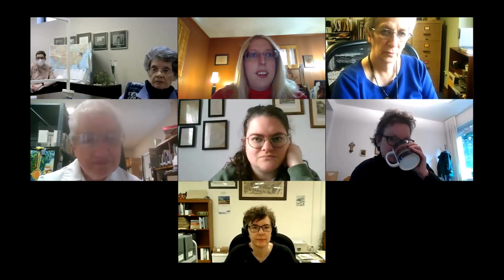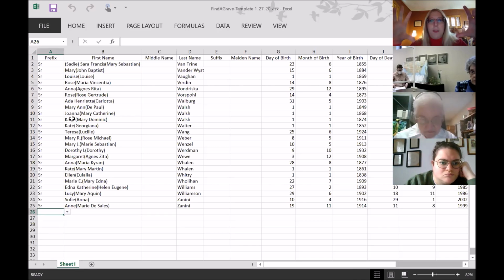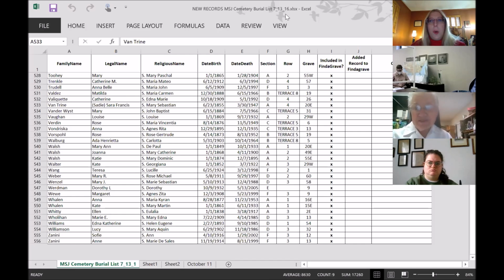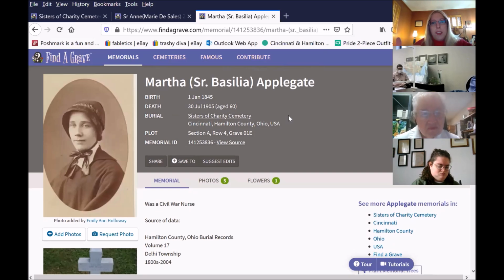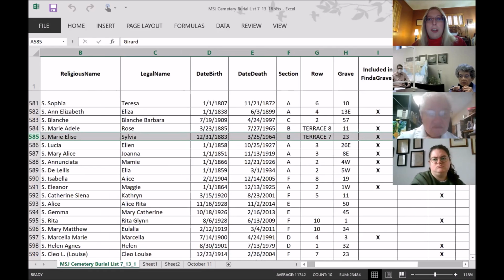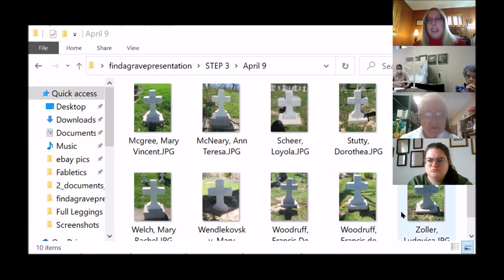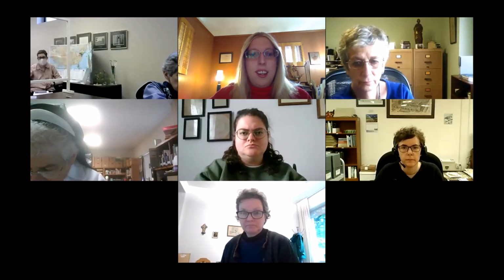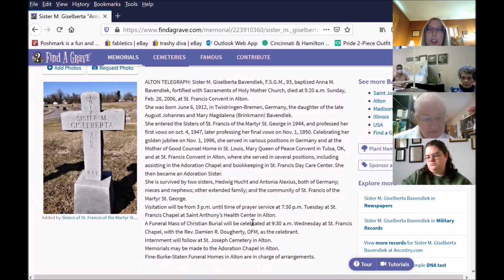2021 ACWR Triennial Conference - Find-a-Grave Project Discussion with Veronica Buchanan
Discussion of Findagrave projects with Veronica Buchanan